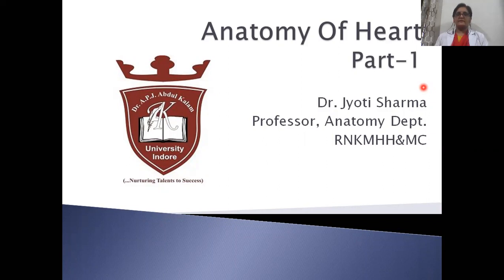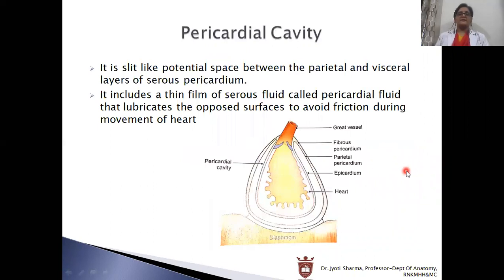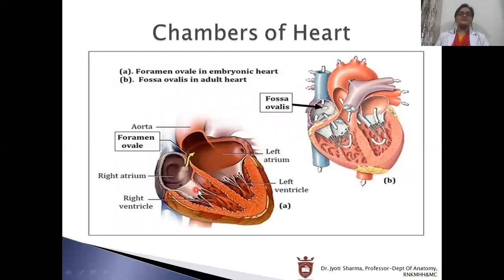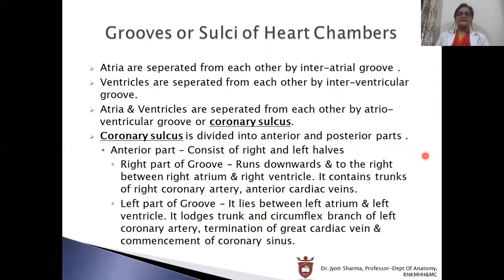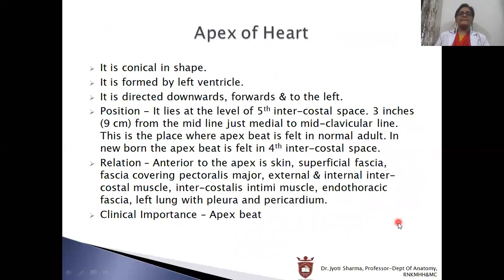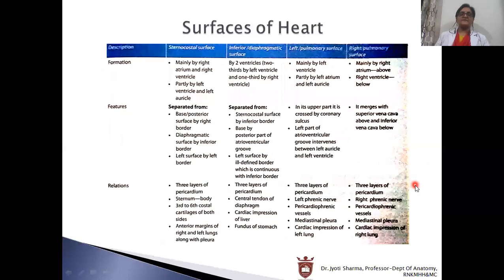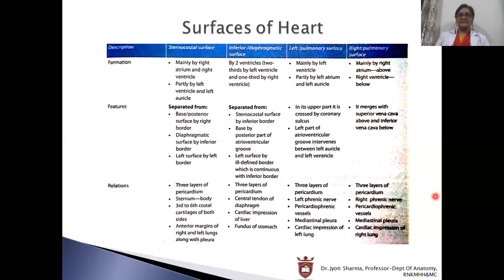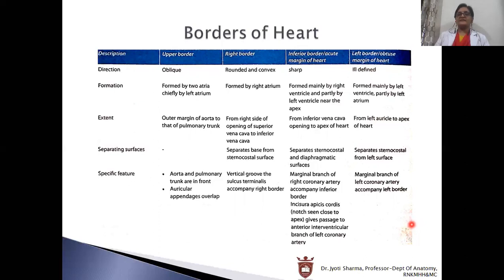Anatomy of Heart Part 1 DR. JYOTI SHARMA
Explained about anatomy of heart.